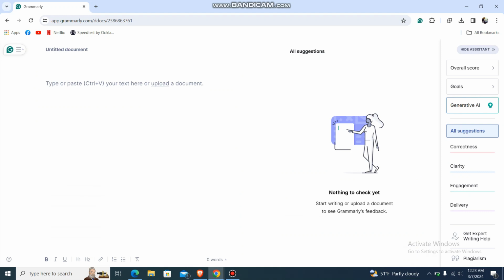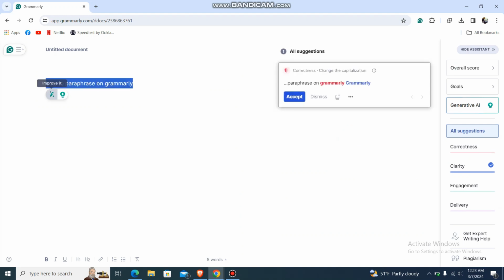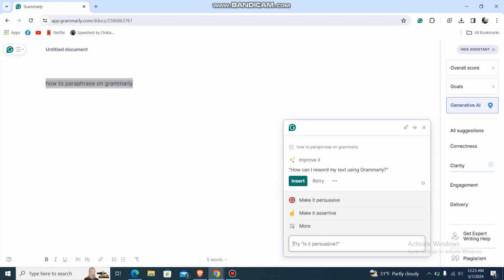How To Paraphrase In Grammarly (Full Guide)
How to paraphrase grammarly? Feeling repetitive in your writing?  Struggling to find fresh ways to express yourself? Worry not, wordsmiths! This video will show you how to leverage Grammarly's power to paraphrase like a pro.